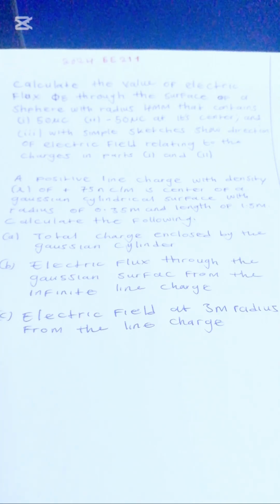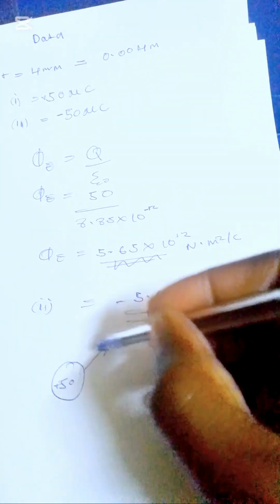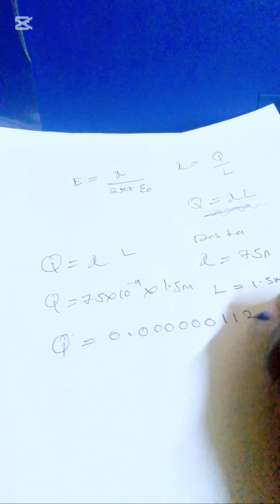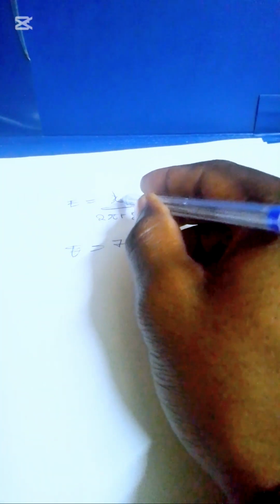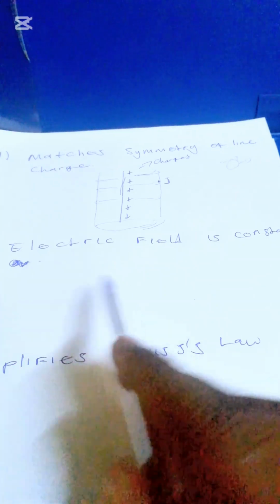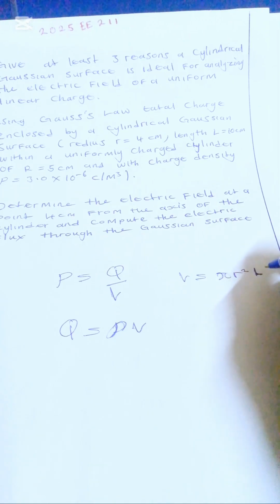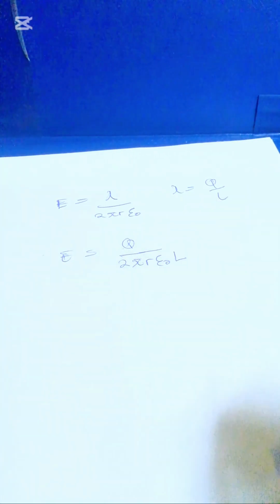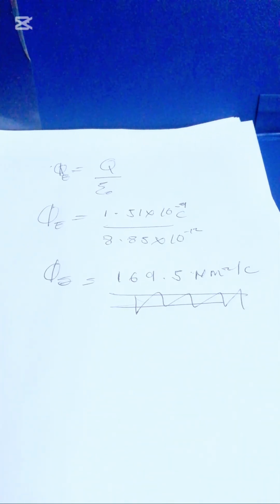Gauss Law problems Solved | Exam Questions Step by Step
Master Gauss’s Law with step-by-step solutions to exam questions from 2024–2025. This video focuses on problem-solving techniques to help you pass exams and understand concepts deeply.

We solve:
• Spherical charge distributions
• Cylindrical symmetry problems
• Infinite plane sheet questions
• Electric field calculations using Gauss’s Law

Each question is explained clearly so you can follow along even if you're learning for the first time.

📚 Topics Covered:
Gauss Law Numericals, Electric Field Calculations, Symmetry in Physics, Exam Questions

🎯 Ideal for:
• Engineering students
• Physics exam preparation
• Practice and revision

💡 Tip: Watch the basics video before this if you're new!